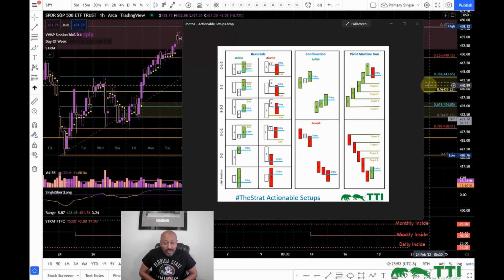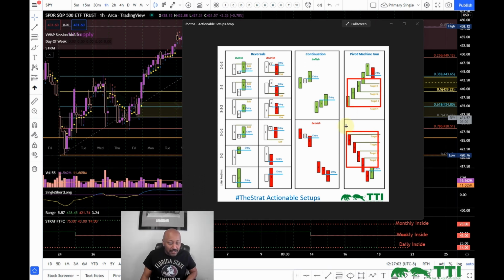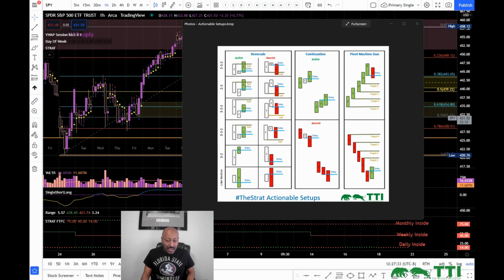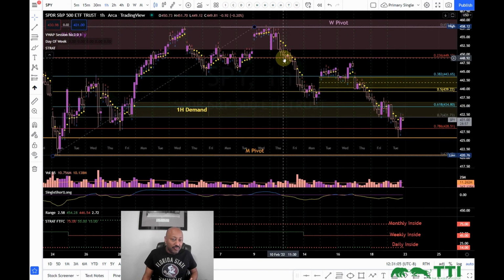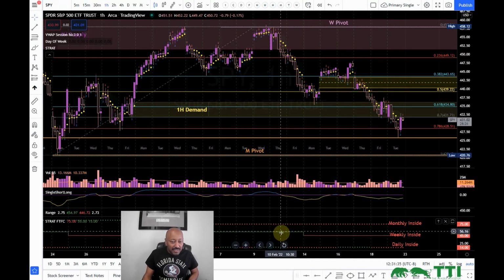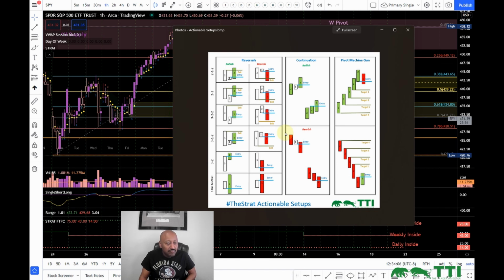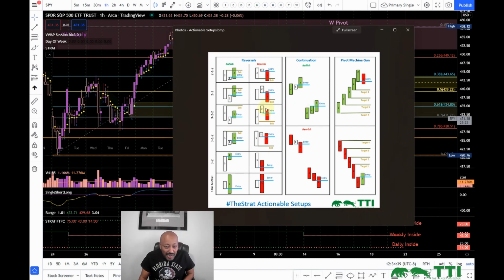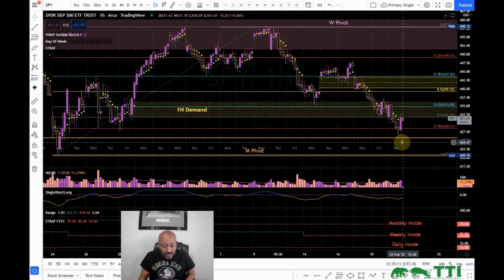Pivot Machine Gun Reversal TheStrat PMG || The Trader Investor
The Strat Pivot Machine Gun (PMG) Trading || PMG Scenario 2 trading Action Explanation

Hello There!

The Trader Investor has released a new video. Today’s video is about the importance of being patient when we have a PMG - scenario 2 after scenario 2 after scenario 2 Pivot Machine Gun in TheStrat language or series of higher highs and higher lows or a series of lower highs and lower lows in technical analysis.

A PMG or a succession of scenario 2s is a price chart pattern identified by technical analysts as structure. The higher the timeframe the stronger the following price action entry.

It usually occurs after a significant rise, or fall, in the action of security prices. It is identified on a chart by a series bar in the same direction. The bulls or the bears are winning in the selected timeframe. In this video, we take action when we have FTFC, full timeframe continuity.